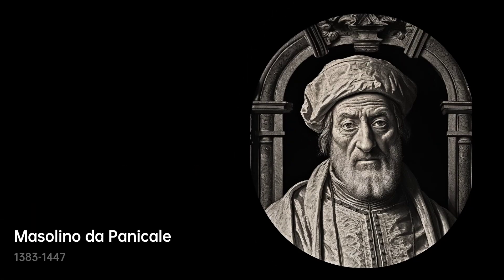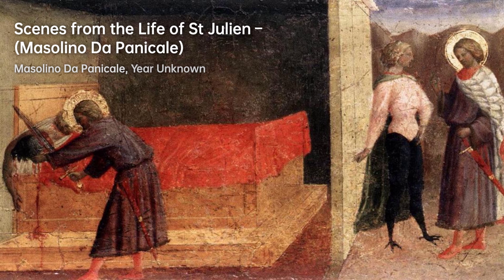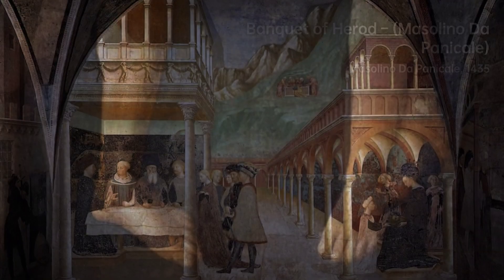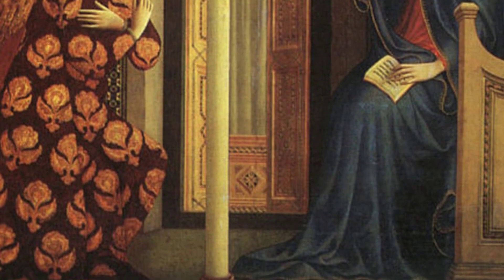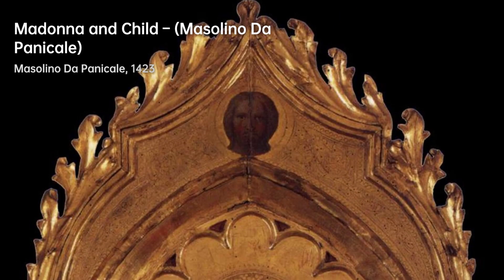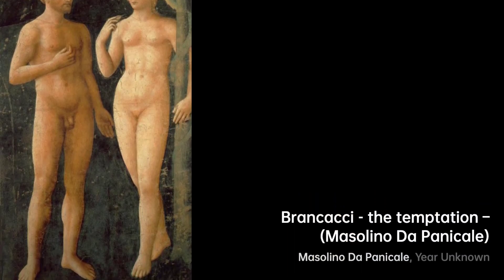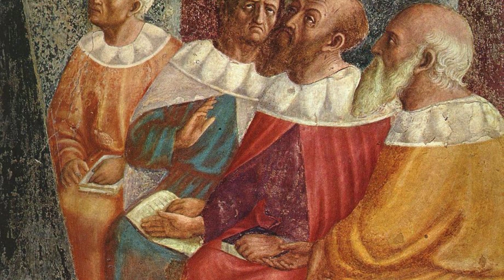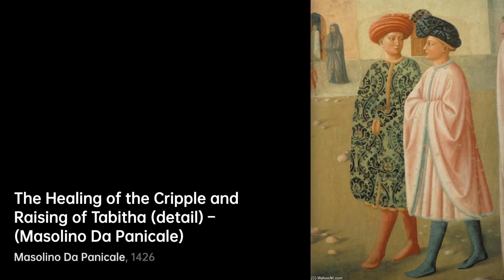Who is Masolino da Panicale｜Artist Biography｜VISART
Masolino da Panicale was an Italian painter who was born on 1383 in Panicale, Italy.……

A biography of Masolino da Panicale.